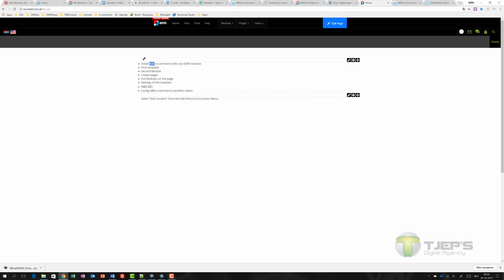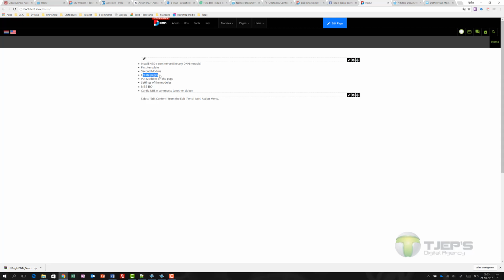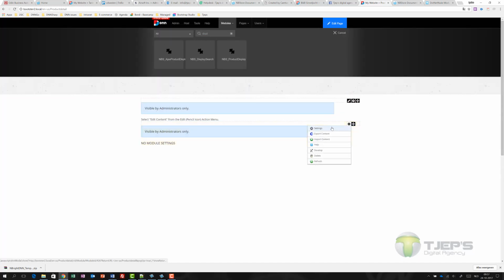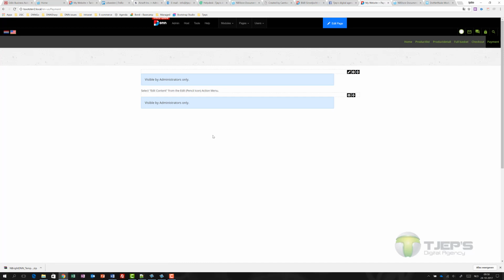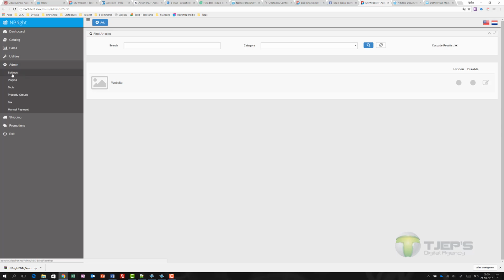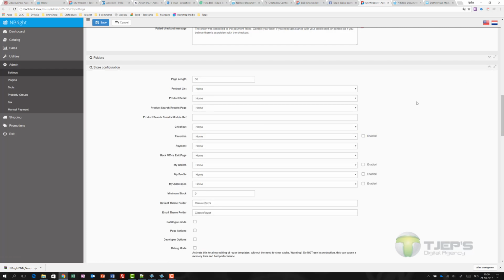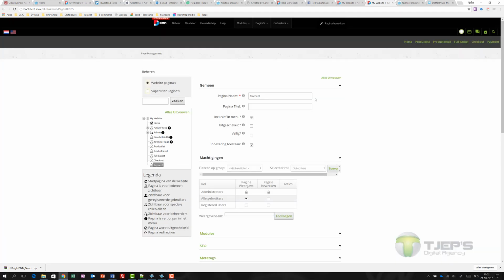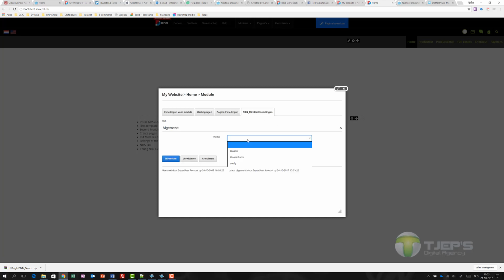Installing NBS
This video shows how to install NBS commerce, what pages are needed, how to setup the back office.